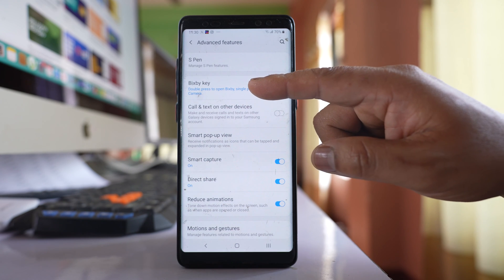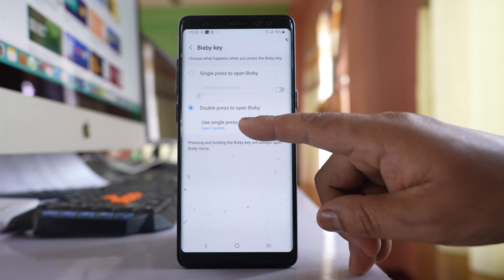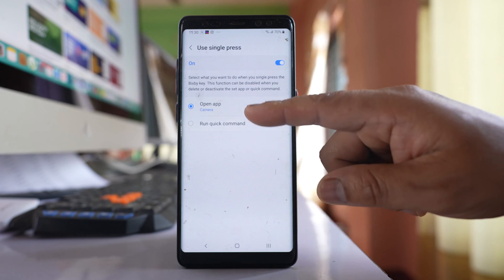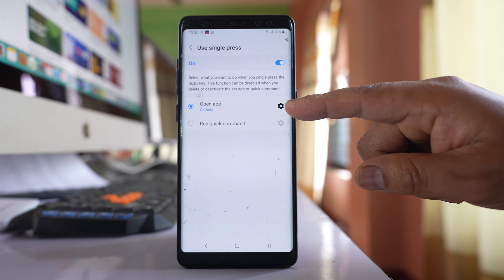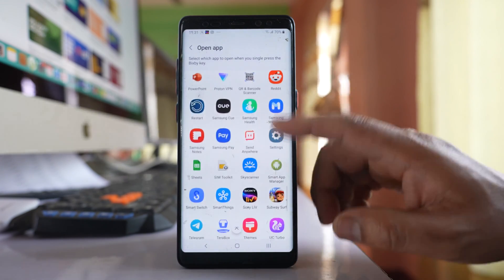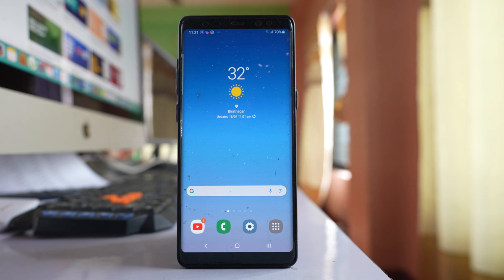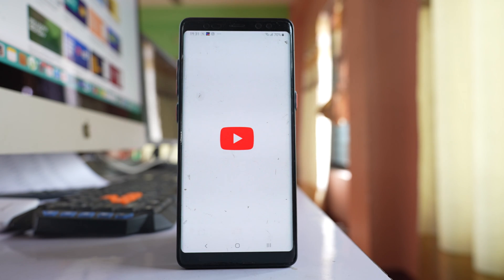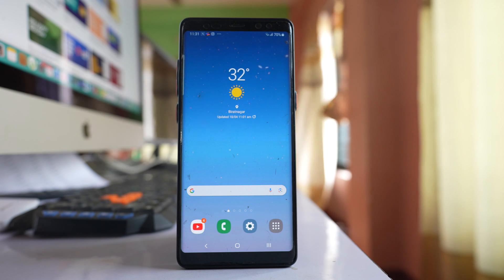How to use Bixby key as a shortcut key to open YouTube App on Samsung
In this video today we will see How to use Bixby key as a shortcut key to open YouTube App on Samsung.
This video also answers some of the queries such as:
How to use Bixby key to open App
Remap Bixby button
How to use Bixby button for something else
How do I assign an app to my Bixby button

Today in this video we will see how to use this Bixby Button as a shortcut key to open YouTube application in your Samsung device. For that one we will go to the "settings" here. We will go to this option "Advanced Features". Let's go to this Bixby key and select this option "Double Press" and inside this there is an option "Use single press". Enable this option and then tap on the option. After that there are two options here: "Open App" or "Run Quick Command". We will select open app and then we will select the gear icon present on the side of open app and here you will see some applications. So from here you have to select YouTube. Select YouTube and then you can close this. So once I have set the Bixby button to open YouTube application what I will do is I will press this Bixby button once and you can see YouTube app opens up. So this is how you can use a shortcut key to open YouTube application in your Samsung phone.